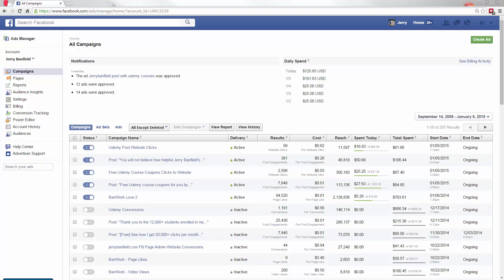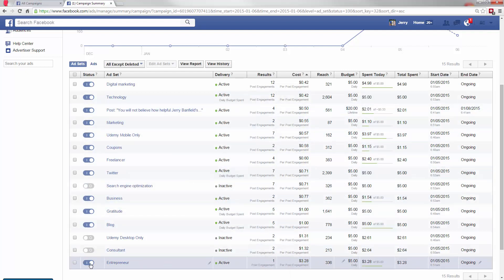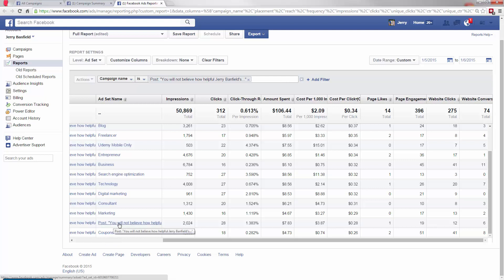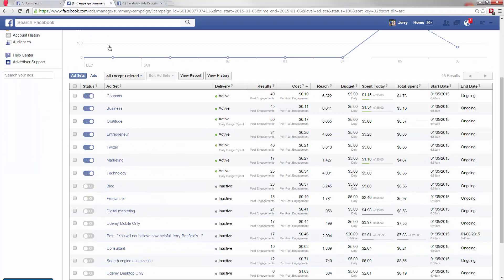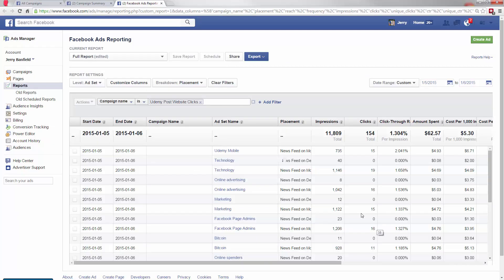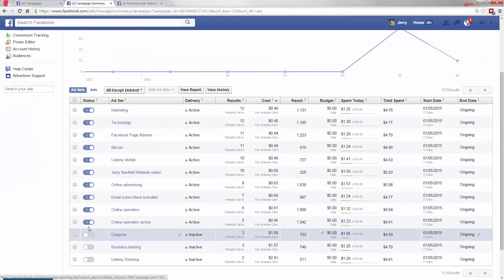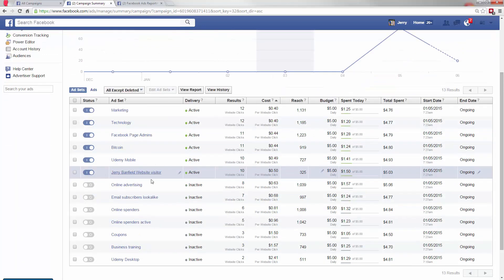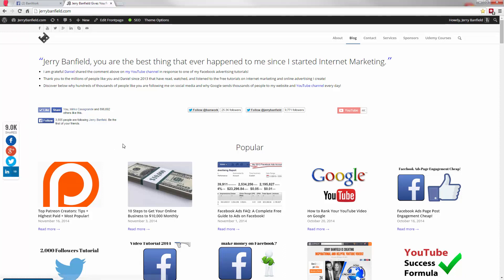Facebook Marketing Course: 75 l Analyzing and editing paid offer ads for post engagement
Grow Your Facebook Traffic, Make a Profit & Master the Art of Facebook Marketing

In this course, you will learn:

- Introduction to Facebook marketing!
- Practice these principles and you will be guaranteed to have success on Facebook.
- The best practices that work for me with Facebook ads and Facebook marketing.
- Work most effectively in the power editor to split test targeting and creatives.
- Facebook page-like ads for both $0.01 global likes and $0.13 targeted USA likes.
- Facebook ads for a guaranteed win using a YouTube video post conversion ad.
- Facebook audiences. How to create and use audiences in Facebook ads.
- Retargeting ads on Facebook using custom audiences and a pixel on your website.
- How a local business can be successful on Facebook with ideas and case studies.
- $0.00 CPC Facebook page post engagement ads with videos and conversions APR 2015.
- $0.00 May 2015 USA Facebook ads for post engagement, video views + conversions.
- Facebook marketing fundamentals from creating a page to making great posts.
- Facebook business manager introduction and setup.
- Boosted post ads for a free offer maximizing engagement, clicks, + conversions.
- Boosted post for a paid offer with ads manager + power editor clicks to website
- Power editor website conversion post ads creation
- Getting traffic and conversions to your website.
- Questions and bonus materials.
- Bonus material: retired lectures replaced by new lectures.